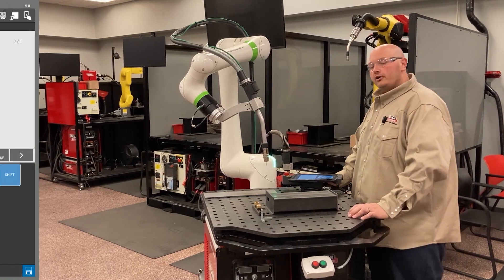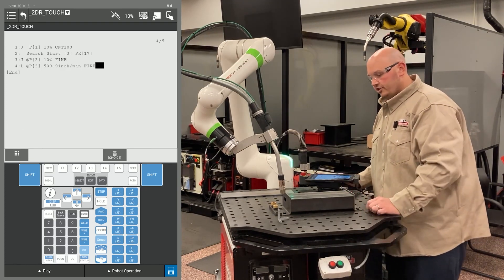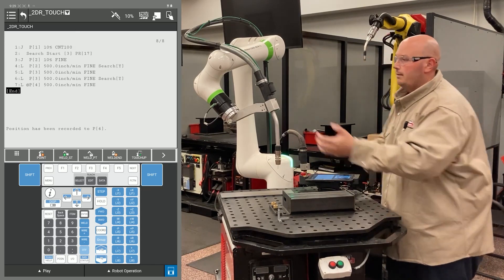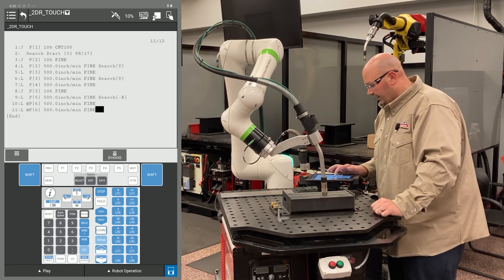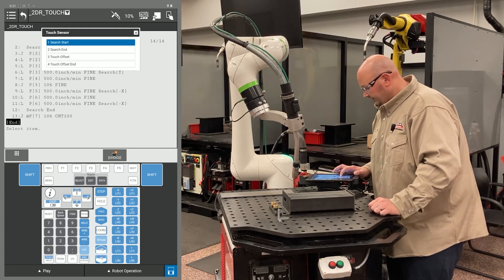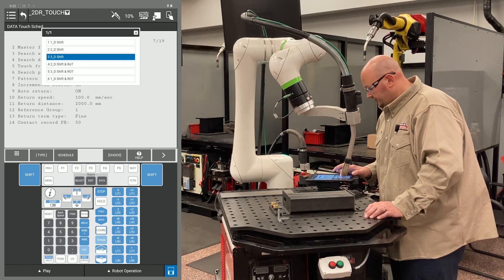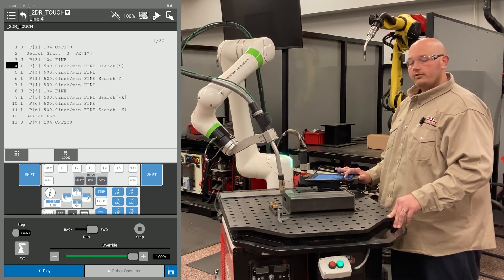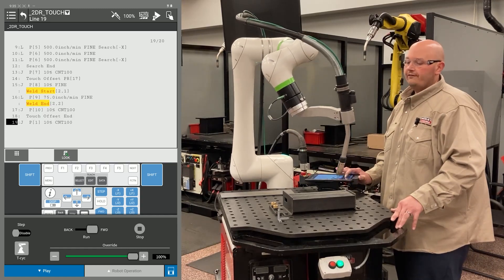18 Setting up 2D Touch Sense with Rotation